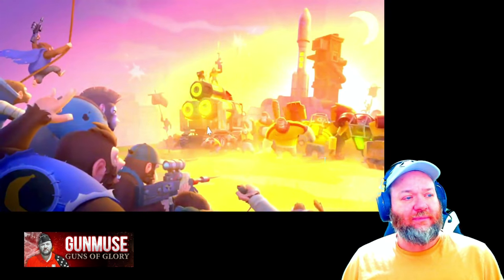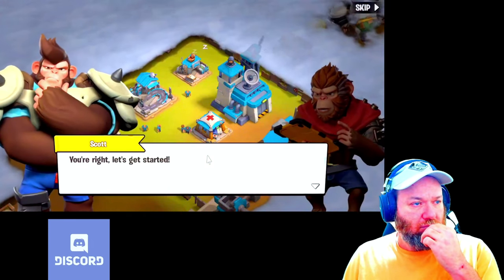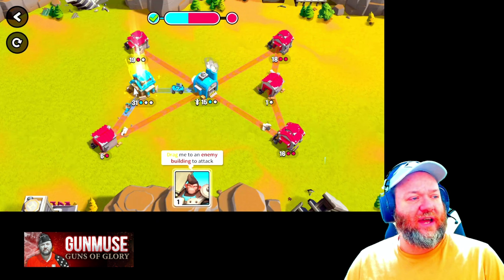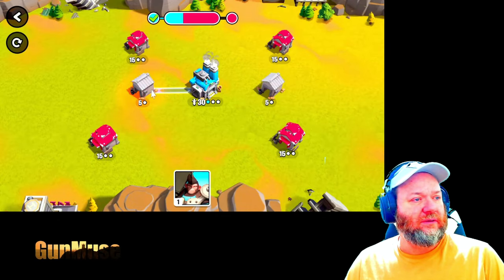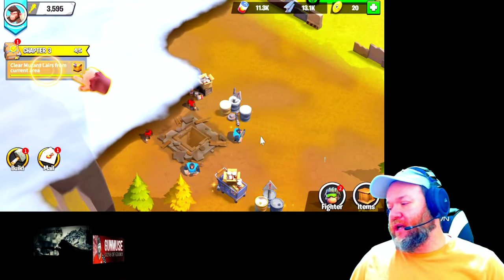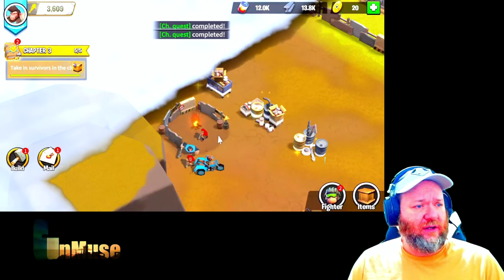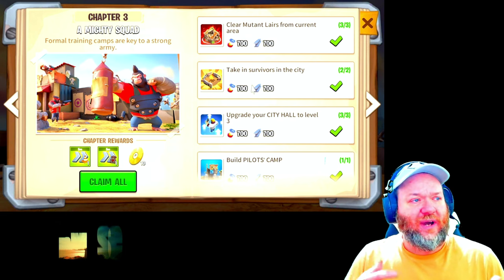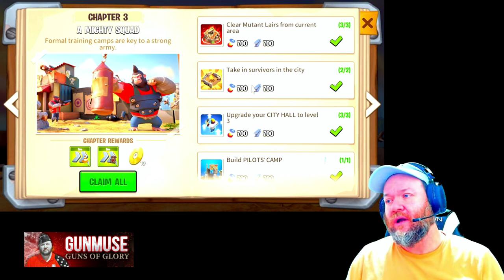Age of Apes - Watch This Awesome Age of Apes Chapter 3 Tutorial IOS and Android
In this Age of Apes tutorial, you'll learn all about the first chapter of the movie, from the beginning to the end. You'll learn about Caesar's rise to power, his rivalry with Pompey, and the events that lead up to the first battle of The Great War.

If you're a fan of the Age of Apes movies, then this tutorial is for you. In this video, we'll walk you through the entire second chapter of the game, from beginning to end. We'll cover everything from character development to plot details, so you can get a comprehensive understanding of this awesome game!
Age of Apes Android,Age of Apes iOS,Age of Apes Gameplay,Age of Apes last update,New Age of Apes,Age of Apes 2022,Age of Apes BETA,Age of Apes TUTORIAL

Translated titles:
Age of Apes-Mira este impresionante tutorial del Capítulo 3 de Age of Apes IOS y Android

Age of Apes-Sehen Sie sich dieses fantastische Age of Apes Kapitel 3 Tutorial für iOS und Android a

Age of Apes-Regardez ce didacticiel impressionnant du chapitre 3 de Age of Apes IOS et Android

Age of Apes-Assista a este incrível Age of Apes Capítulo 3 Tutorial IOS e Android

वानरों की आयु-वानरों के इस विस्मयकारी

Age of Apes-Se denne Awesome Age of Apes Kapitel 3 Tutorial IOS og Android

Age of Apes-Bekijk deze geweldige Age of Apes Hoofdstuk 3 Tutorial IOS en Android

Age of Apes-Obejrzyj ten niesamowity wiek małp, rozdział 3, samouczek na iOS i Androida

Age of Apes — смотрите видеоурок This Awesome Age of Apes, глава 3 IOS и An

Age of Apes-ดูบทแนะนำ Age of Apes บทที่ 3 ที่ยอดเยี่